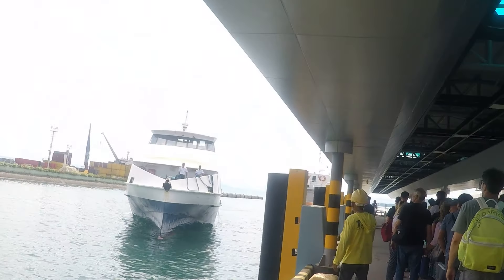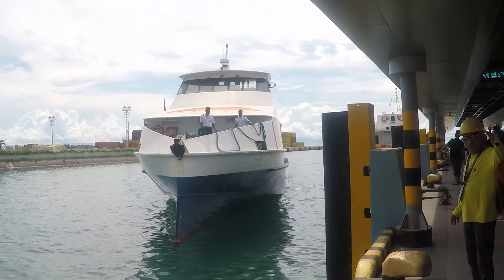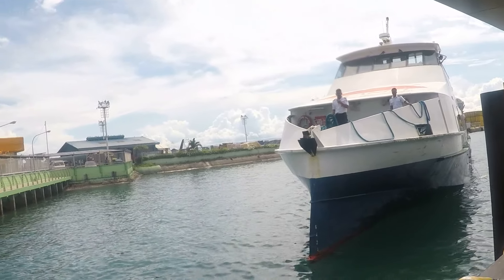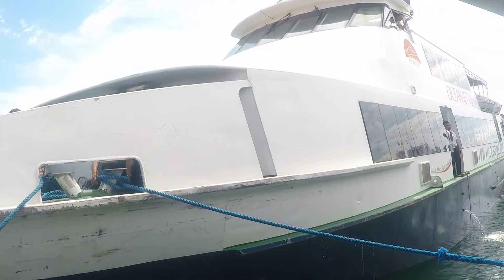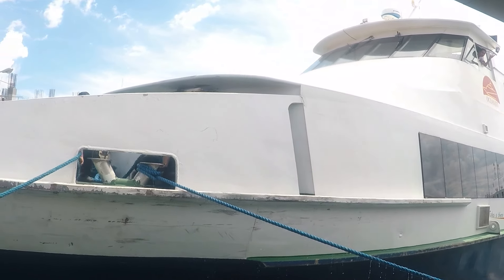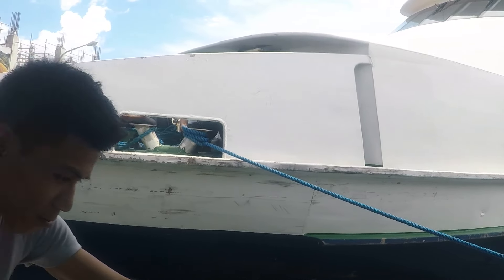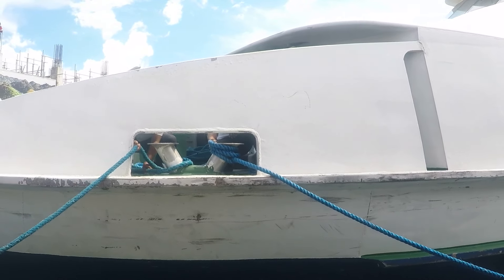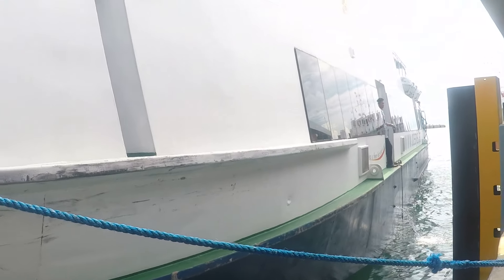OCEAN JET FERRY GO FAST CRAFT DOCKING PROCEDURE GOPR3125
NO BOW THRUSTERS DOCKING PROCEDURE DONE PERFECT